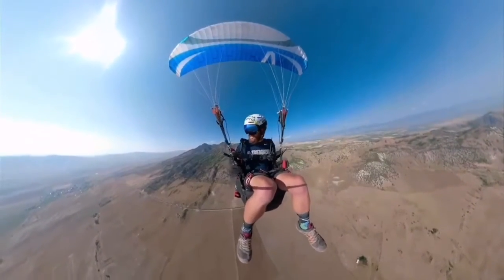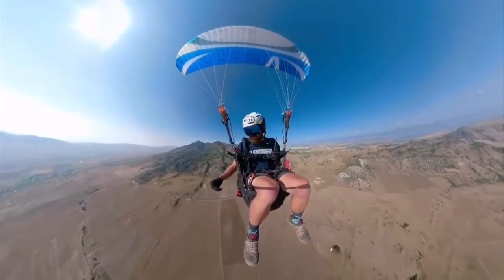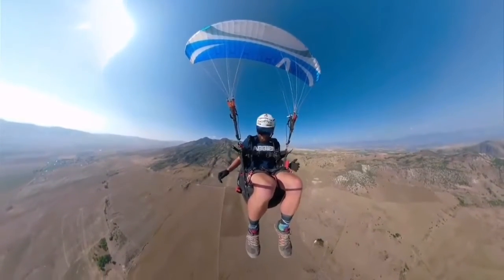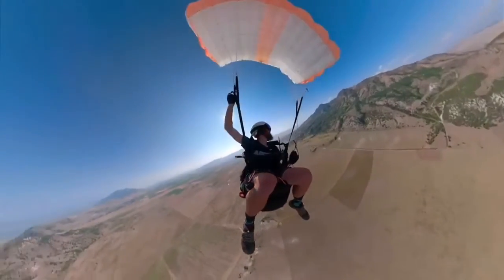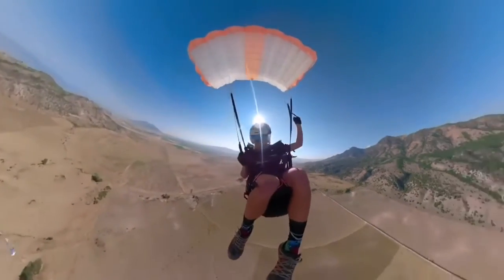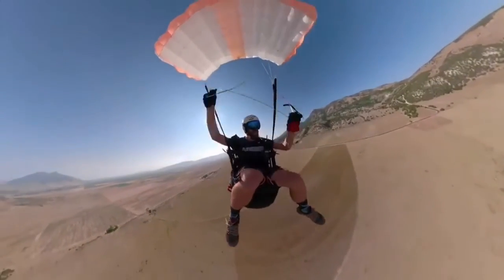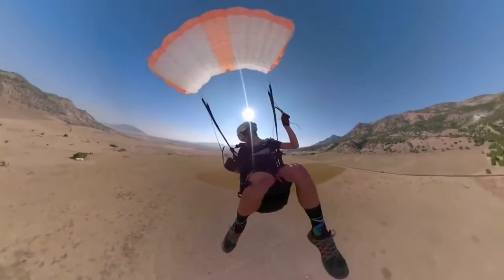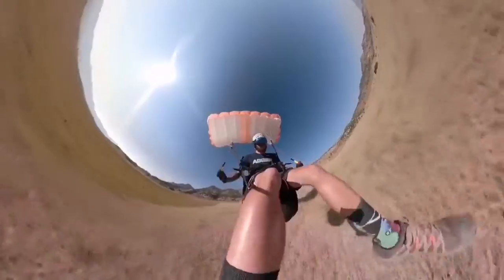Paraglider shares his experience | Paragliders Adventure| Paragliding sports